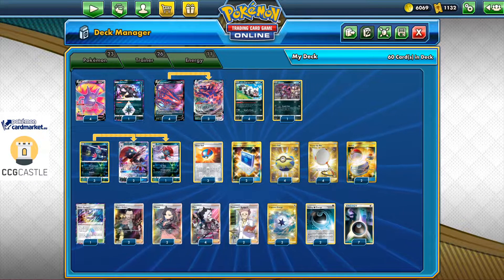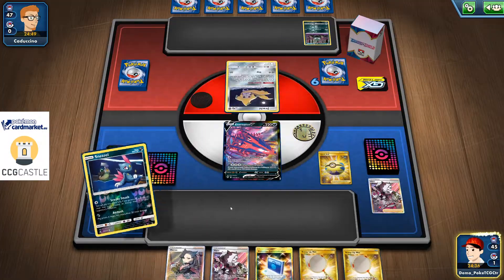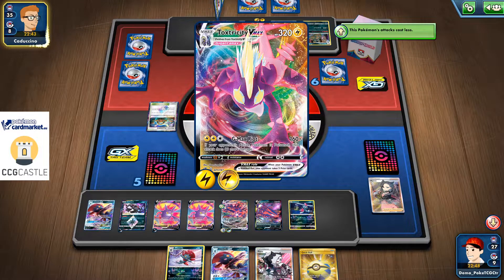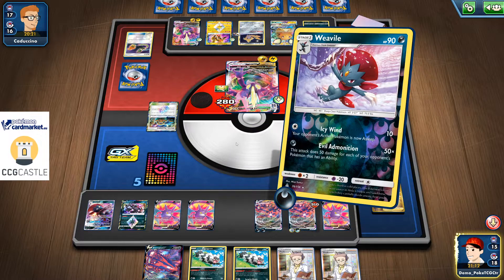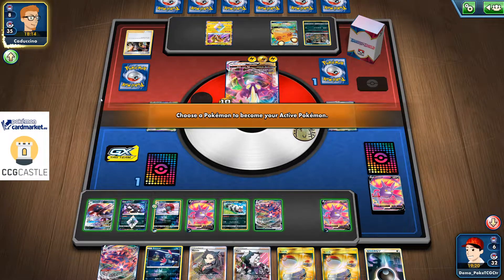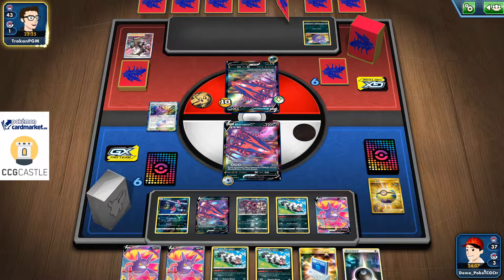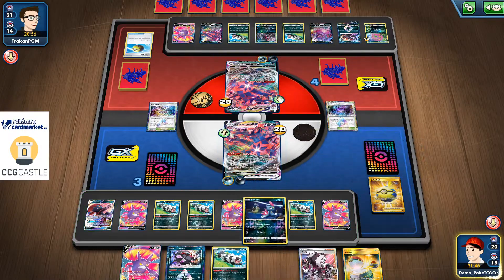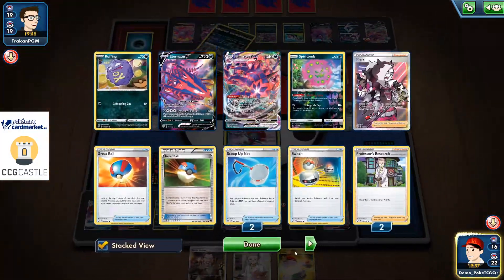Eternatus VMAX / Weavile GX - Darkness Ablaze Deck & Gameplay!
#Pokémon - 23

* 4 Crobat V DAA 182
* 1 Darkrai {*} UPR 77
* 4 Eternatus V DAA 116
* 4 Galarian Zigzagoon SSH 117
* 1 Hoopa DAA 111
* 3 Sneasel UPR 73
* 1 Weavile UPR 74
* 2 Weavile-GX UNM 132
* 3 Eternatus VMAX DAA 117

* 4 Piers DAA 187
* 1 Black Market {*} TEU 134
* 2 Marnie SSH 200
* 4 Quick Ball SSH 216
* 2 Boss's Orders RCL 189
* 3 Great Ball SSH 164
* 2 Pokémon Communication TEU 196
* 2 Professor's Research SSH 201
* 2 Switch SUM 160
* 4 Scoop Up Net RCL 207

#Energy - 11

* 7 Darkness Energy CL 94
* 2 Hiding {D} Energy DAA 175
* 2 Capture Energy DAA 201